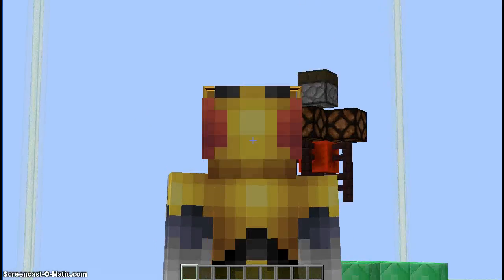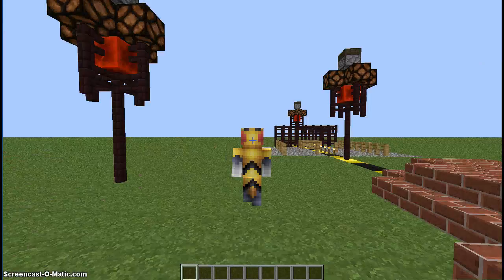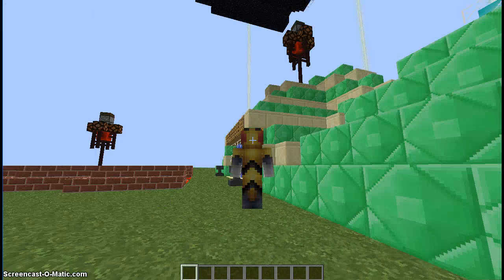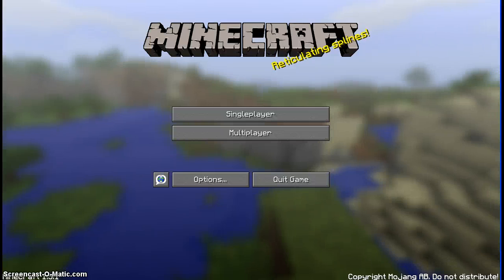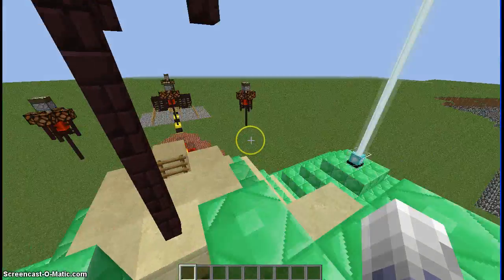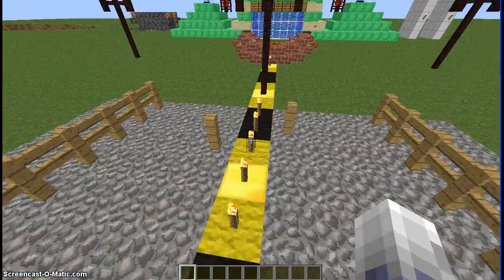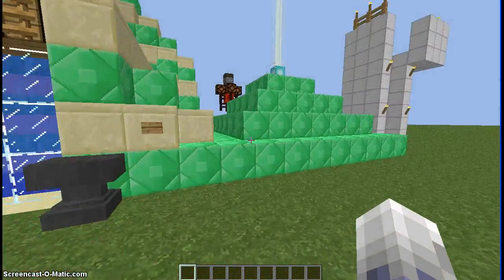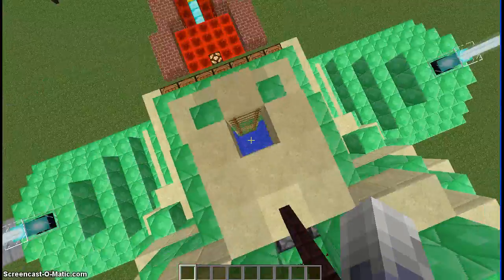FREE SKIN GIVEAWAY + Other Info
I PROMISE that I won't give out your email. I'll send you the skin as soon as possible. Plz, take care.